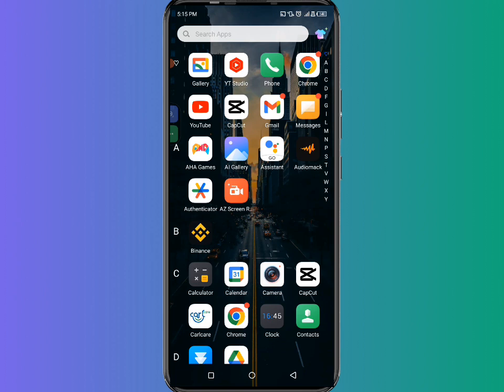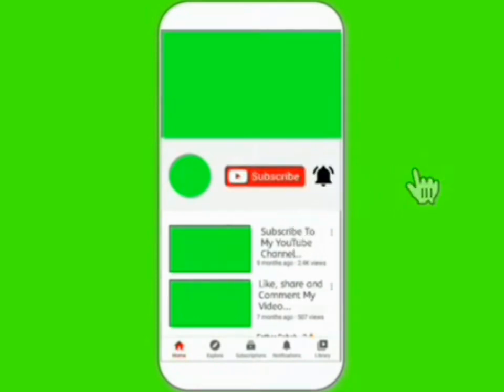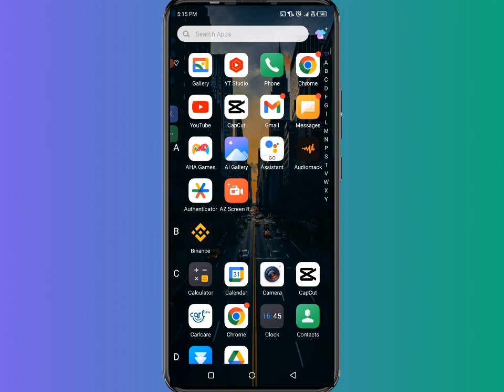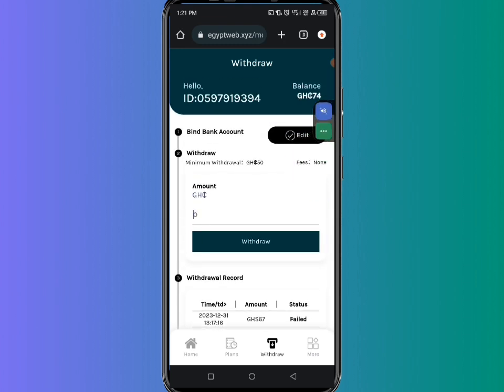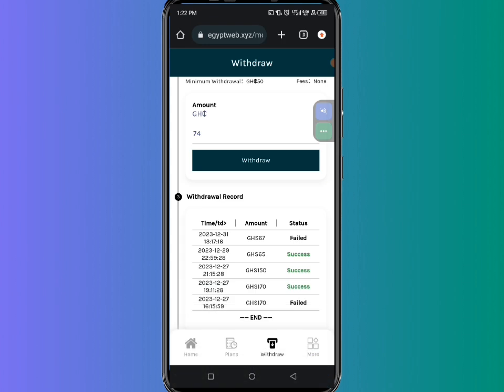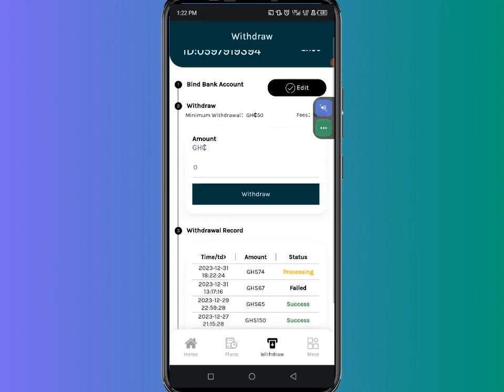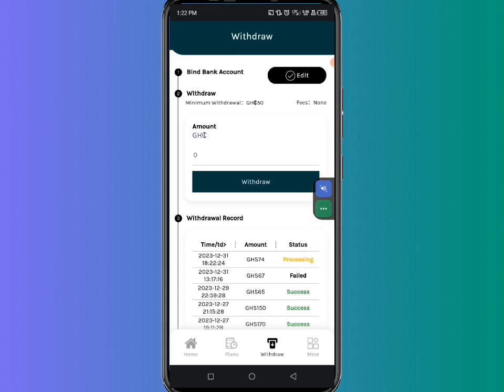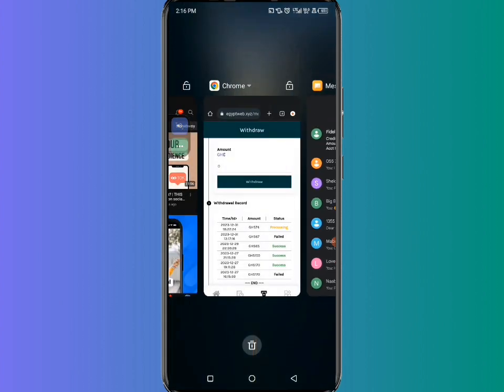Make 50GHS In 1Hour:This Platform Paid me GHS74 CASHOUT:New Way To Earn Money Online in Ghana 2024.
New Way To Earn Money Online in Ghana 2024#how to make money online in Ghana#make money online 2024.